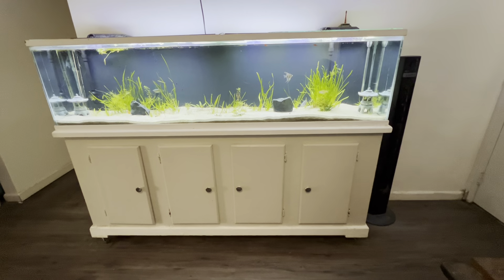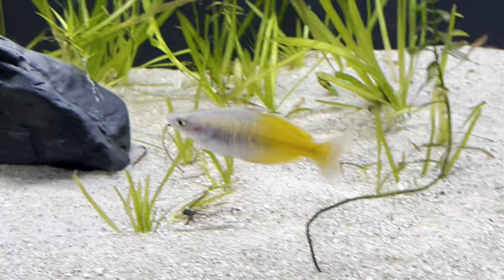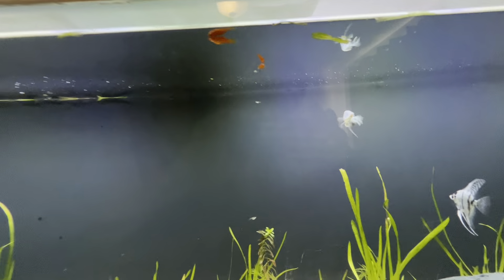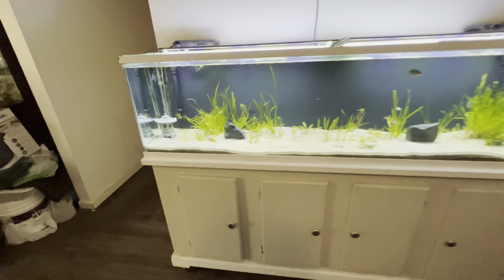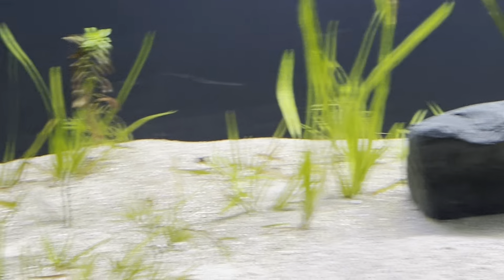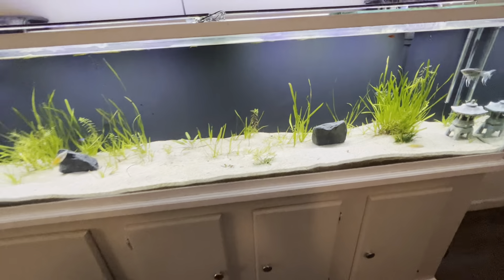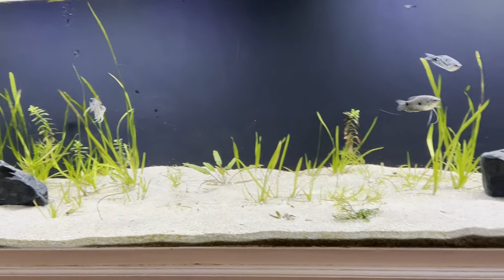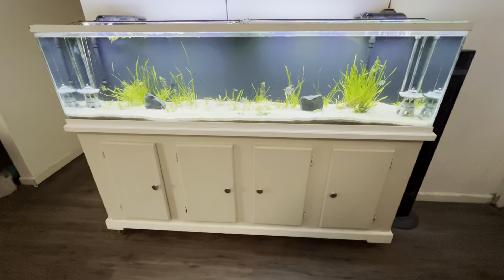Got some new fish, and a little bit of hard scape from Three Rivers, She is coming along.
Blue Moscow Guppy Boesemani Rainbowfish Opaline Gourami Blue Philippine Angelfish Red Platy golden algae eater Planted Tank Jungle Val Guppy Grass